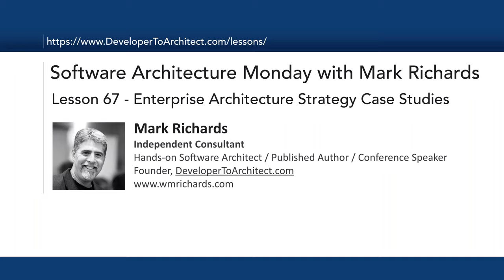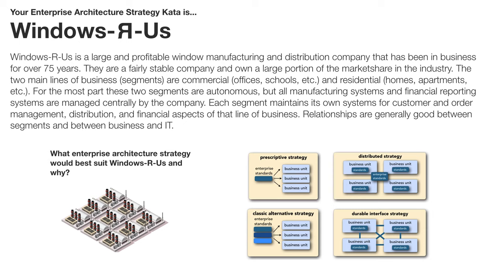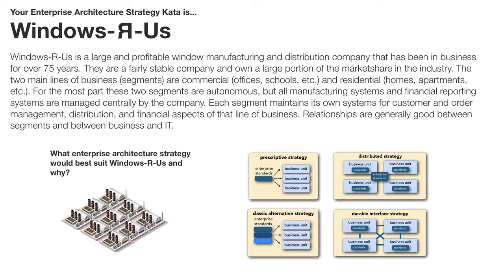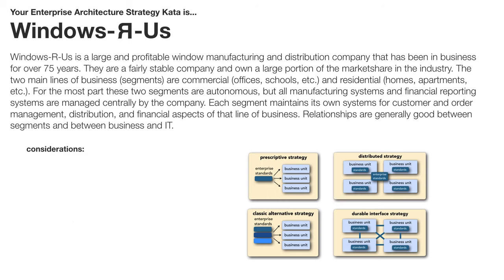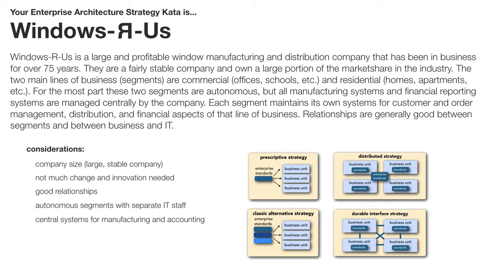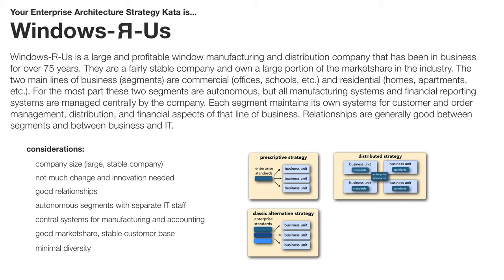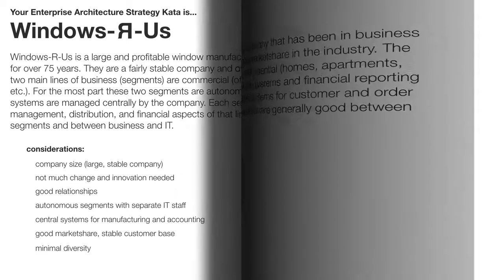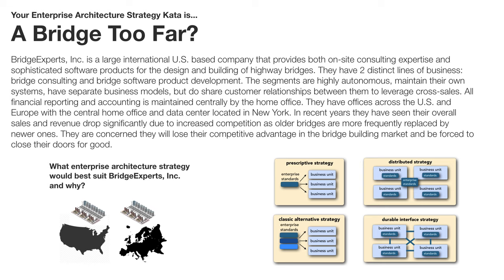Lesson 67 - Enterprise Architecture Strategy Case Studies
In this lesson Mark Richards will go over 2 interactive case study exercises that will allow listeners to apply the enterprise architecture strategies discussed in the prior lessons. Mark will introduce each case study and then have listeners analyze the scenario and decide which enterprise architecture strategy would be the best fit. Then Mark will go over his analysis and choices to see how close they match up with the listeners choices.